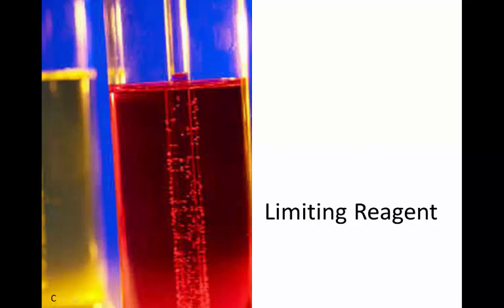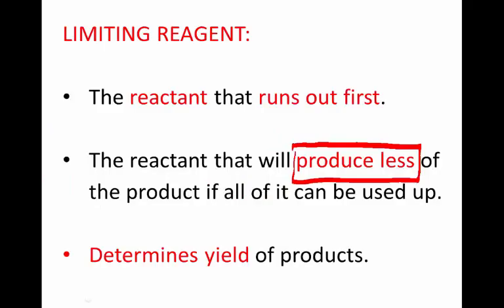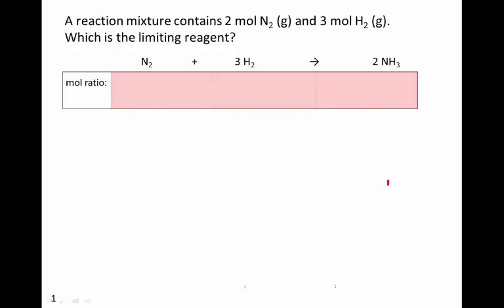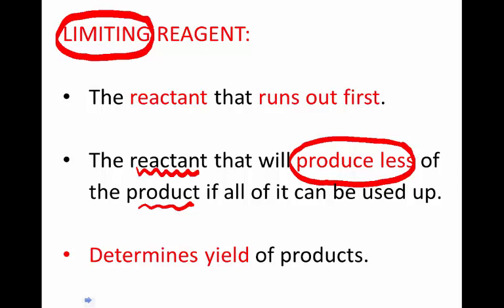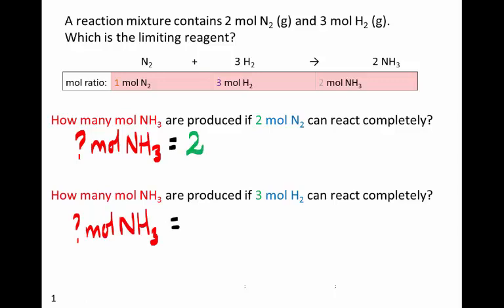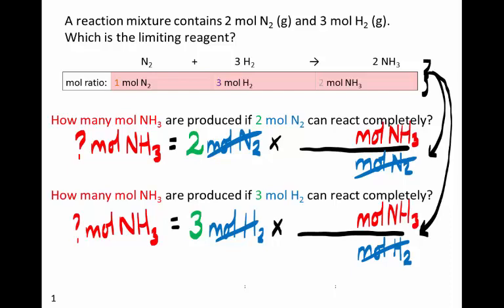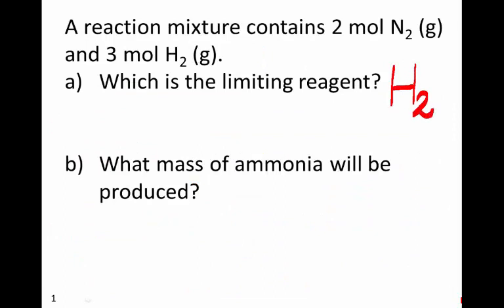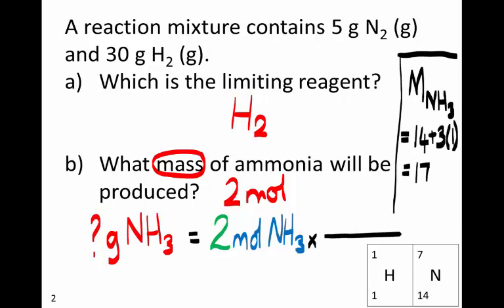Hydrogen & Nitrogen | Limiting reagent